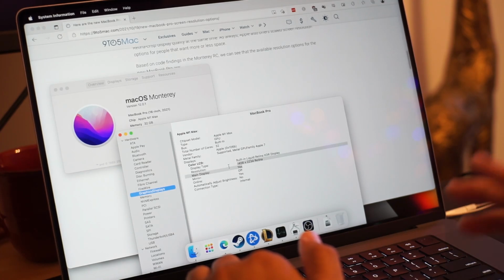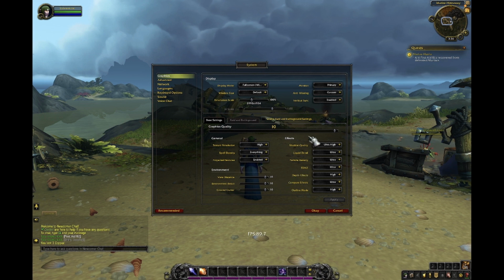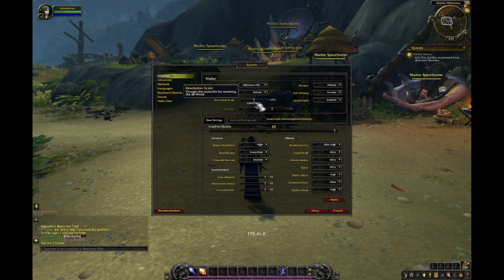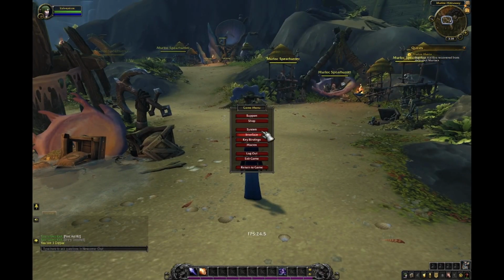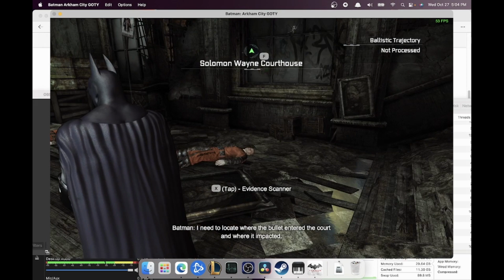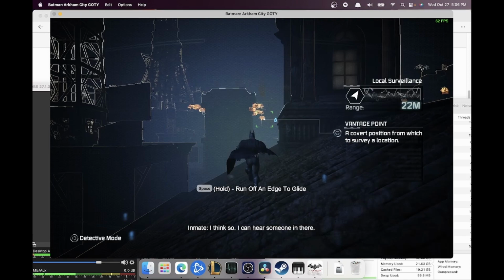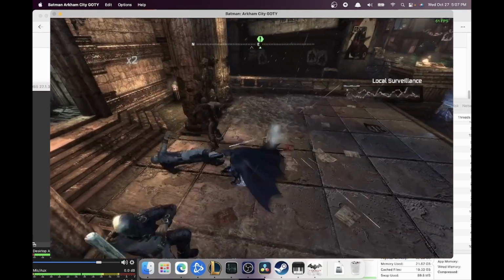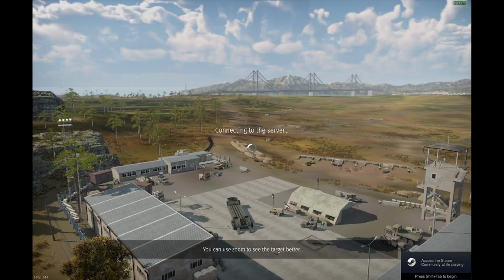Macbook Pro 16 M1 Max 32 CORE Gameplay Footage - World of Warcraft MAX SETTINGS Native Games Pt 1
Im back. Side note - installed Resolve and edited this video with it. Why is there no pinch to zoom on MacOS? Besides that - its SMOOTH, and its just as fast as RTX 3070. Future videos to test.

But for THIS VIDEO - we are covering the NATIVE GAMES for MacOS that people have been requesting. We cover World of Warcraft, Batman Arkham City and War Thunder -- ALL with OBS running to record at 8000KB/S

This M1 Max might be perfect for streaming?
Video Bookmarks
00:00 Introduction
00:50 OBS Settings
01:20 WoW
05:00 Batman Arkham City
09:50 War Thunder
14:50 Conclusions